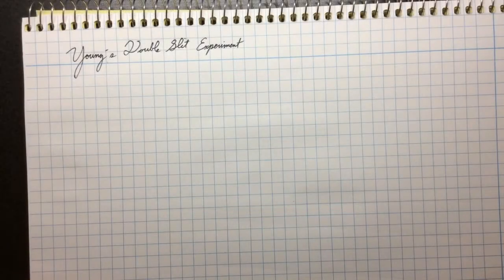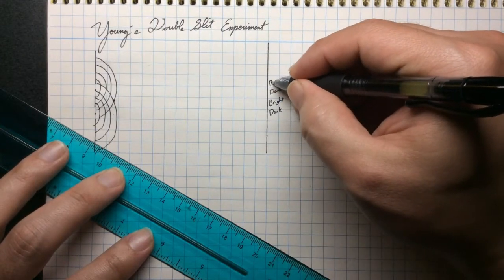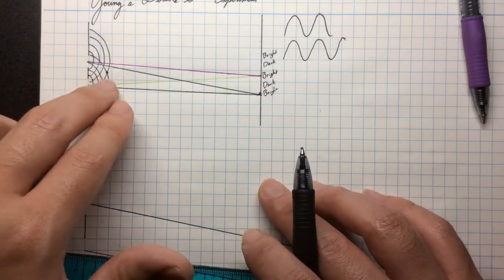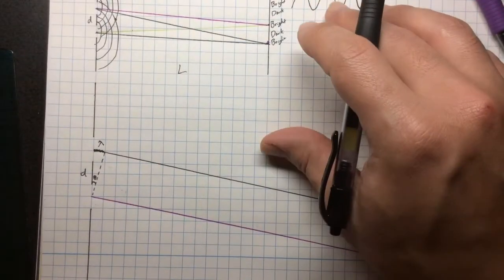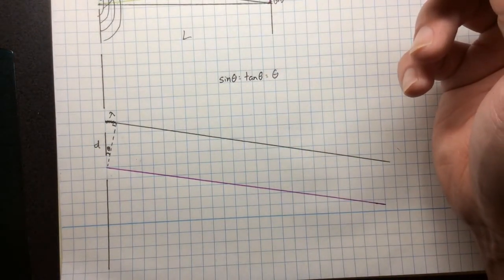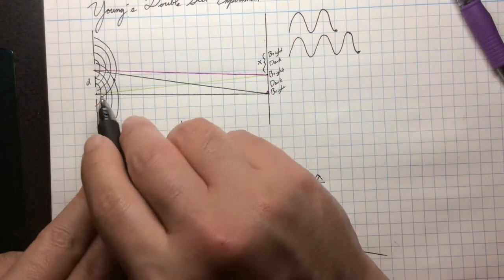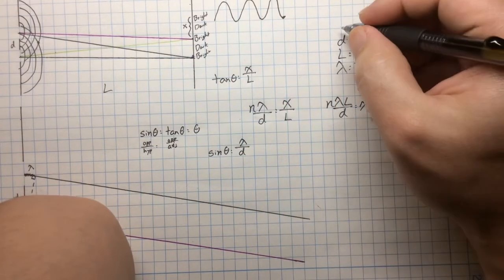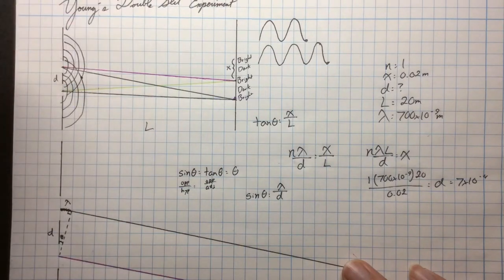Physical Optics - Young's Double Slit